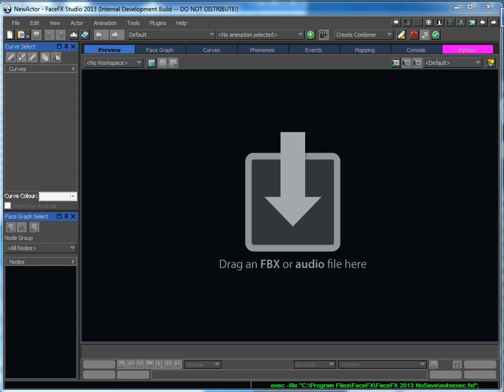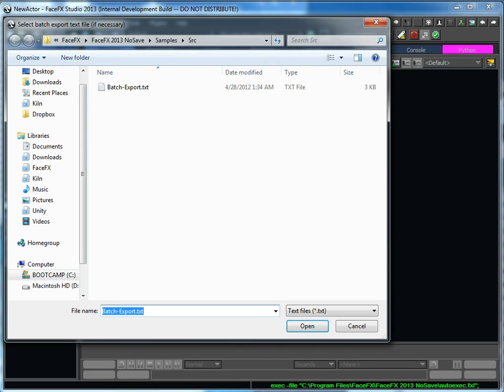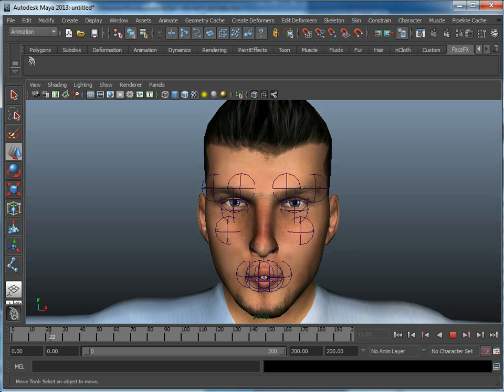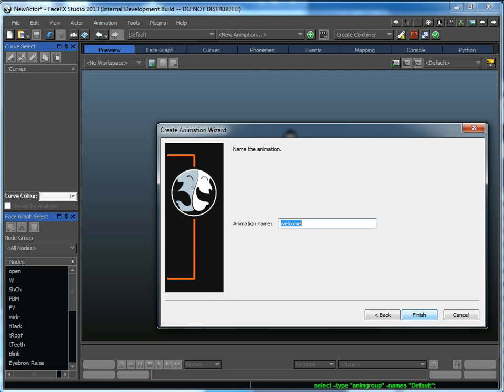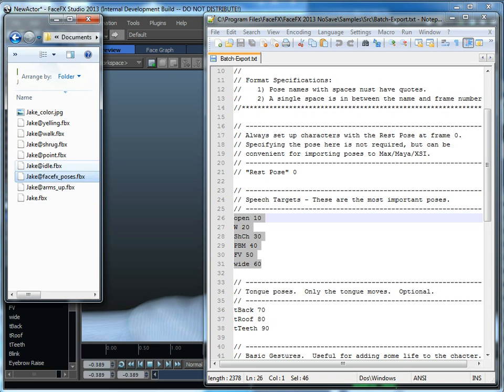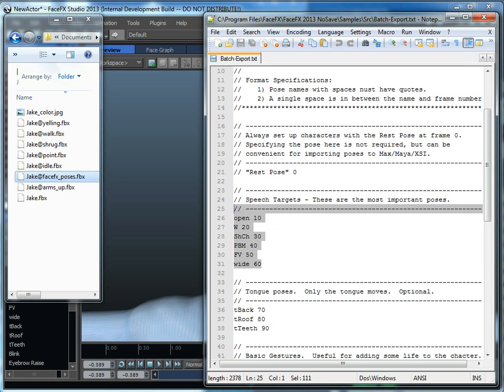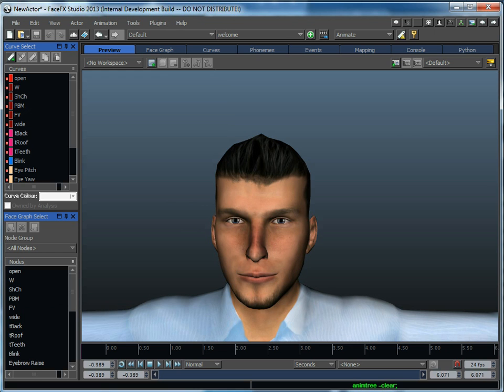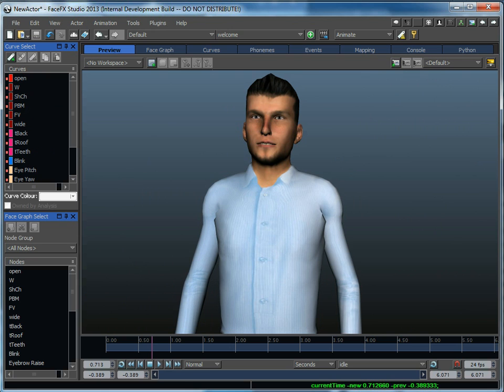FaceFX 2013 Beta Preview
An overview of the new FBX pipeline in the FaceFX 2013 Beta